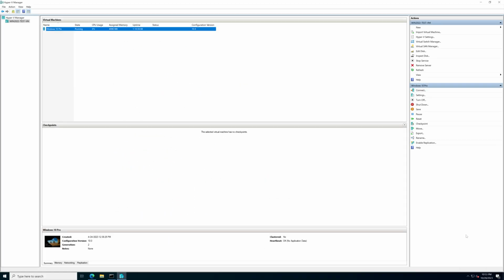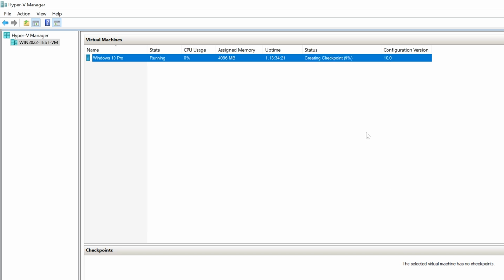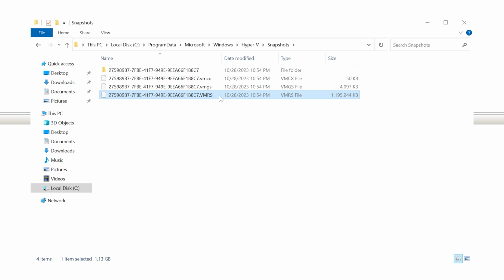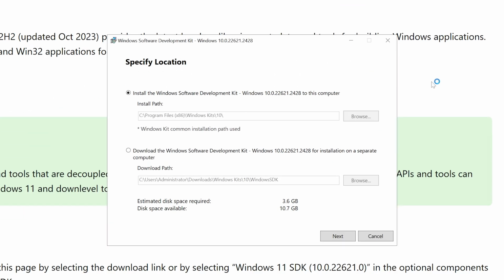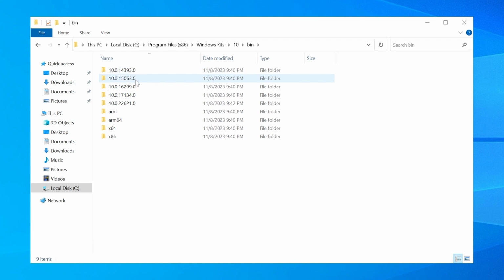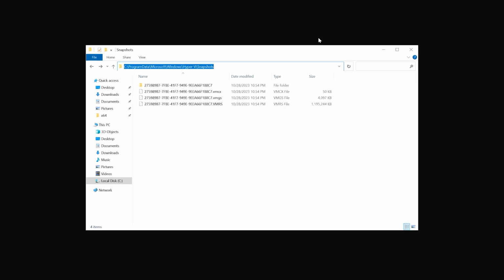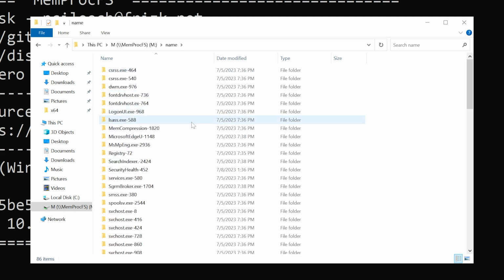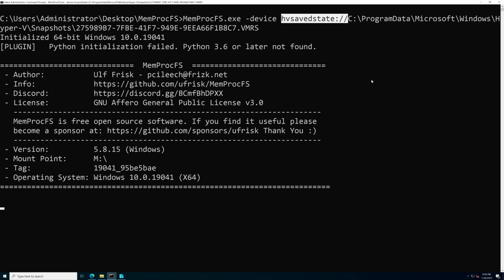Hyper-V Memory Forensics - MemProcFS to the Rescue!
In this episode, we'll learn how to properly acquire memory from Microsoft Hyper-V guest virtual machines.

🎉 Update

After I recorded this episode, Ulf Frisk, the author of MemProcFS, let me know that he has made some updates that no longer require you to copy the vmsavedstatedumpprovider.dll file to the MemProcFS directory if the SDK is installed in the ***default*** location. If installed to a different location, the file must still be copied. Additionally, the requirement to prepend the Hyper-V checkpoint file with hvsavedstate:// has also been removed. Both changes now make this process even easier!

📖 Chapters

00:00 - Intro
00:43 - Preparation
06:35 - Using MemProcFS

🛠 Resources